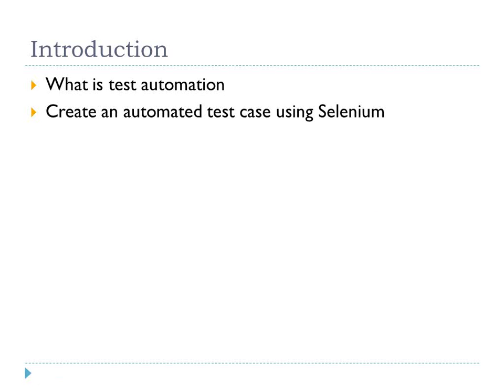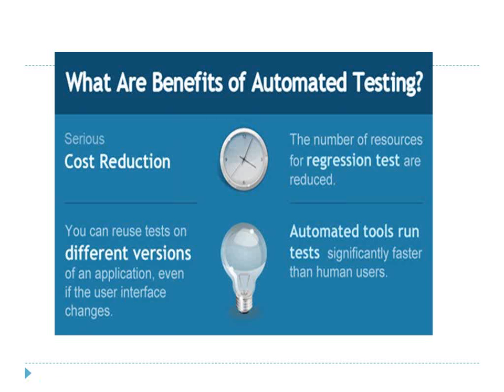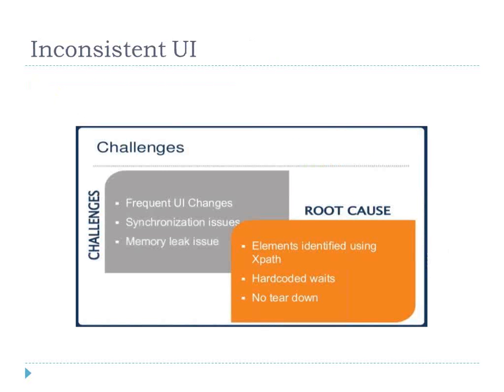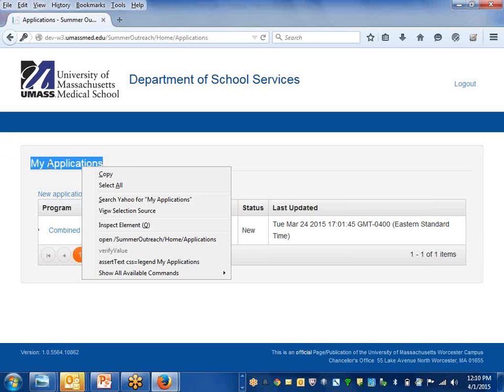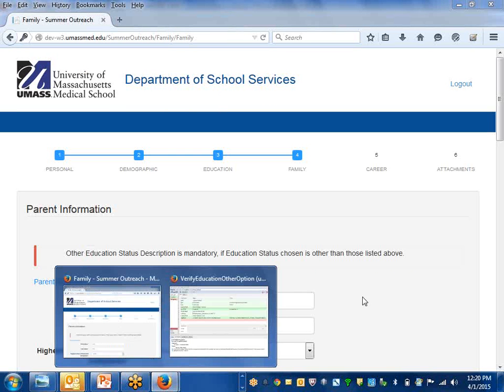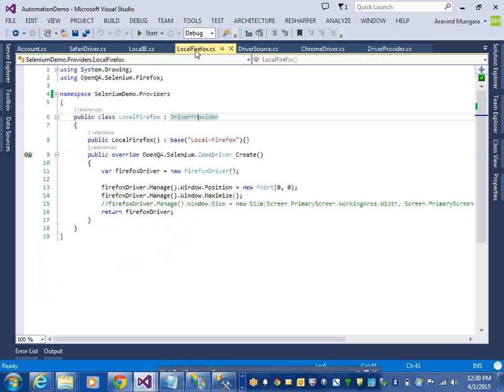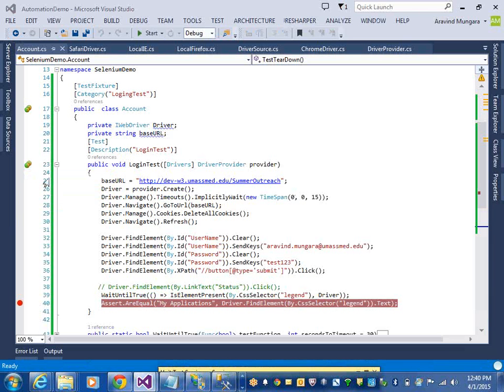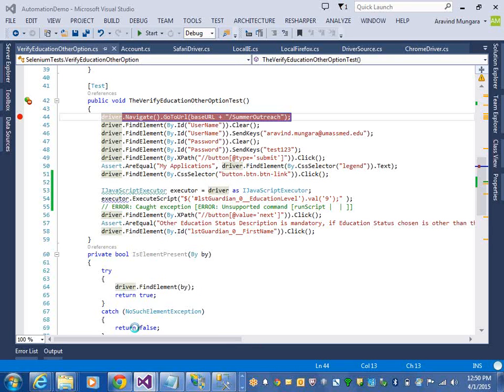2015 04 01 11 38 Automation LnL Part II